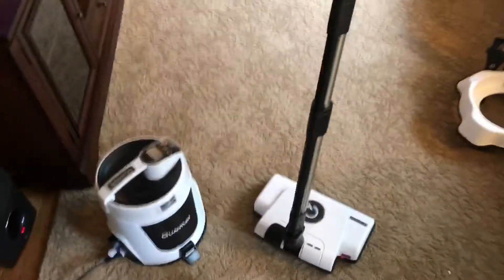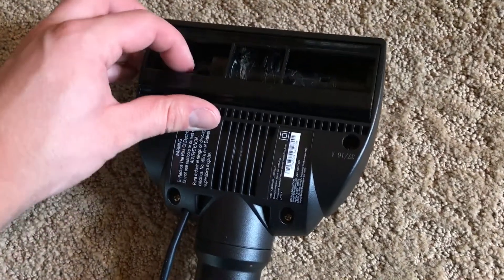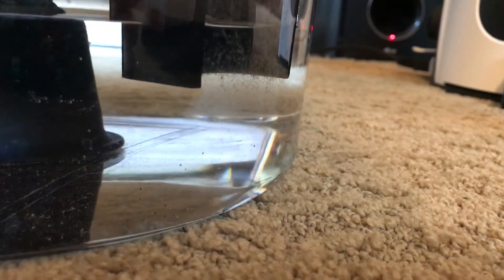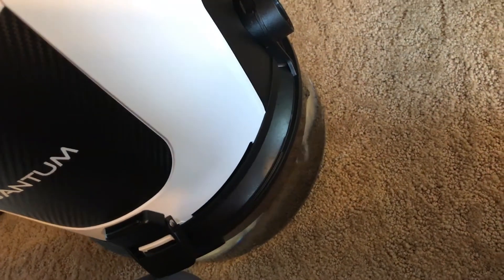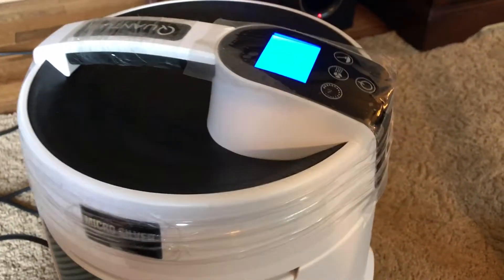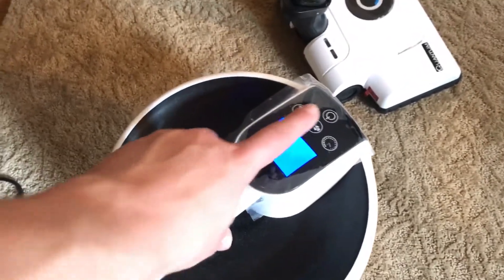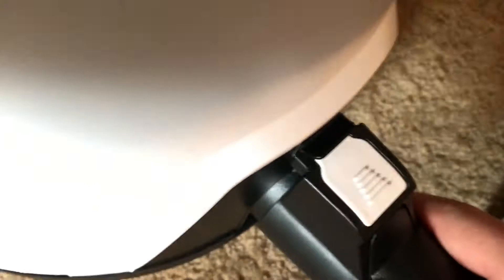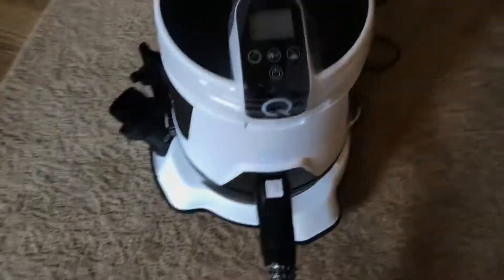Quantum vac part 2!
So I’m sorry to inform you but I only had 2 videos saved from months ago on this. I thought I had to edit the part out but I didn’t. That video was a little better and showed the separator spinning, as well as the hair that would get wrapped around it. When you would take the water basin off, the water would be all on the underside of the machine, so it would get your carpet damp with dirty water.